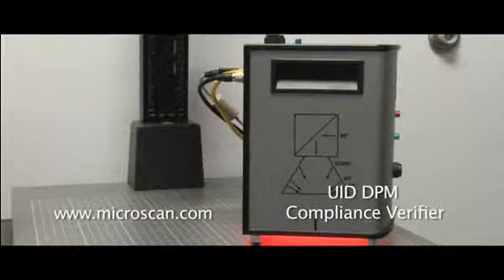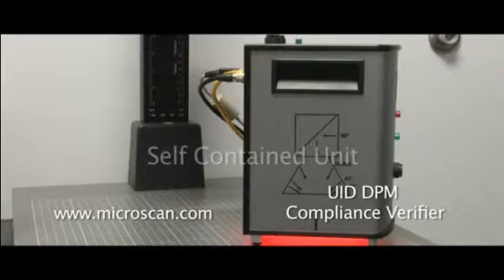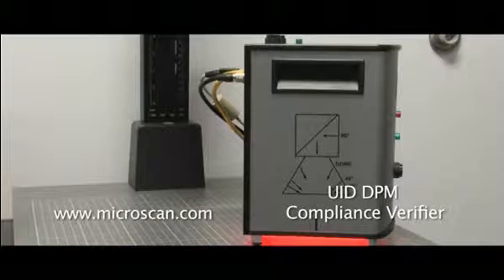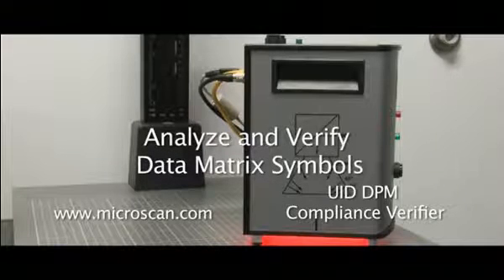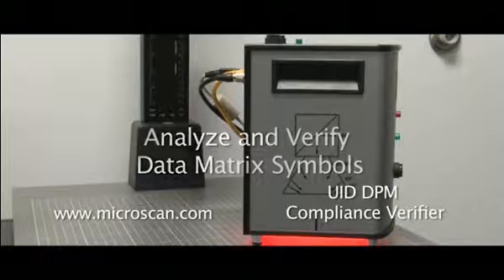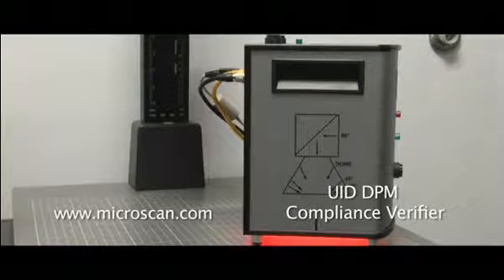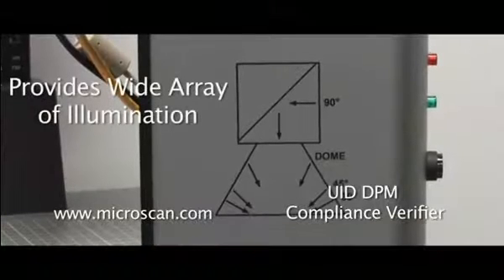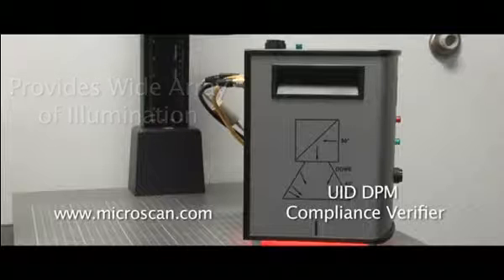Microscan UID DPM Compliance Verifier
Demonstration of the features and capabilities of the UID DPM Compliance Verifier by Microscan. The DPM Verifier (for Direct Part Marks) is a UID Compliance Verifier that evaluates and verifies symbols according to specifications in MIL-STD-130 and DFAR . The DPM Verifier is designed to analyze and verify Data Matrix symbols that are directly marked by dot peen, laser etch and chemical etch on materials such as metal, plastic, and rubber.